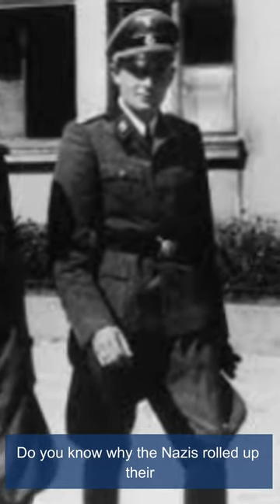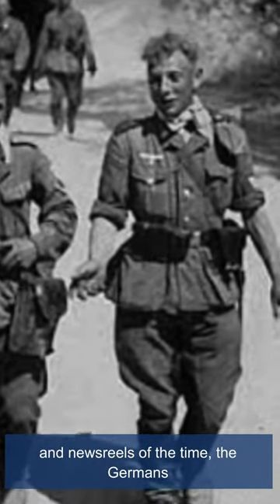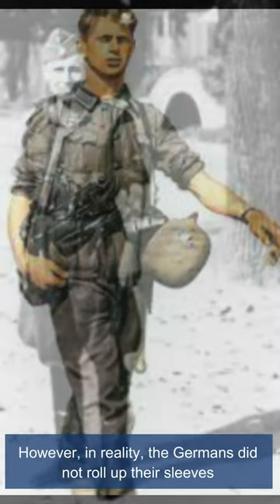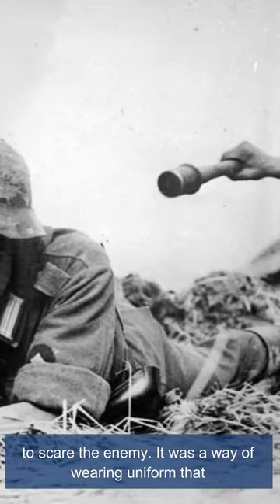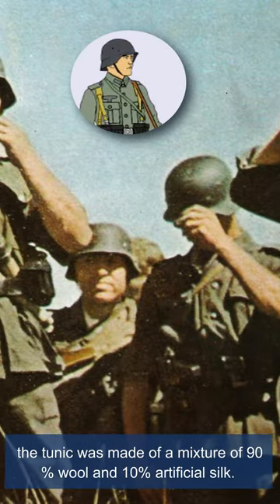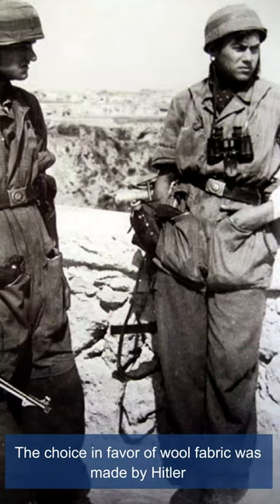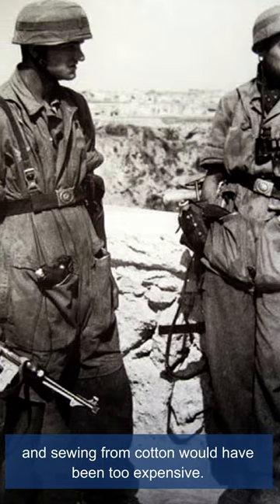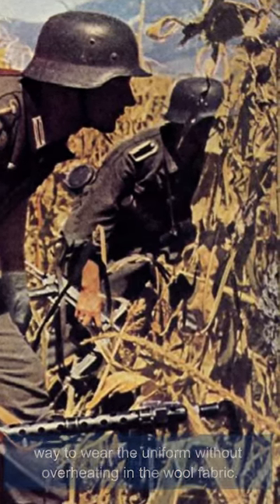Uncovering the Hidden Meaning of Nazi Sleeve Rolling?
Do you know why the Nazis rolled up their sleeves during World War II?
Have you ever wondered why the Nazis rolled up their sleeves during World War II? In this fascinating short video, we explore the real reason behind this seemingly minor detail of their uniforms.

Contrary to popular belief, the Germans did not do it to intimidate their enemies, but rather for a practical reason related to the design of their field tunic. We'll explain why Hitler favored wool fabric over cotton, and how the sleeve rolling helped soldiers stay cool in the heat of battle. Join us for a deep dive into the history of Nazi uniforms, and discover the hidden meaning behind this unique style.